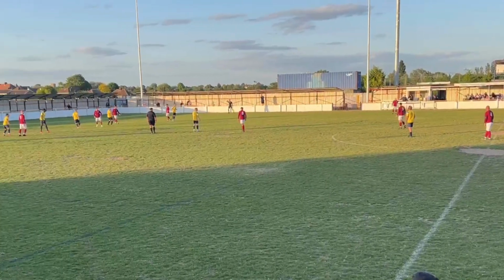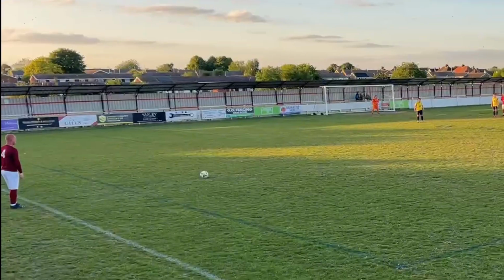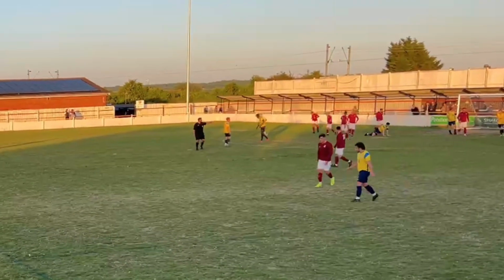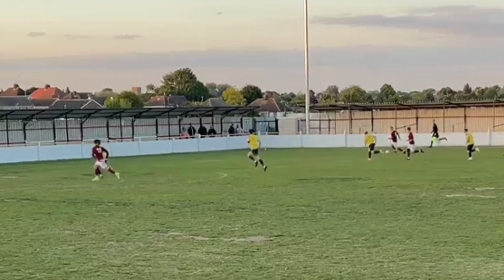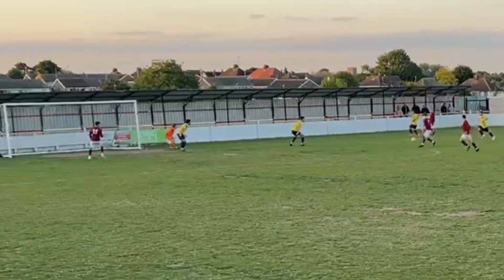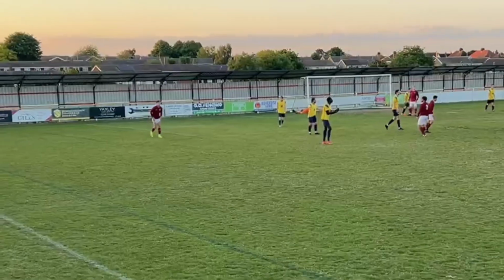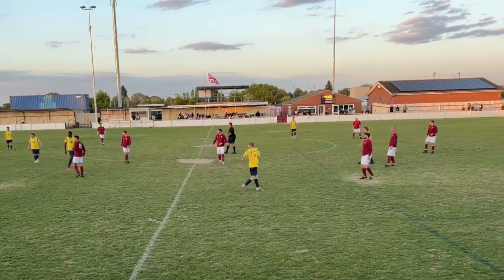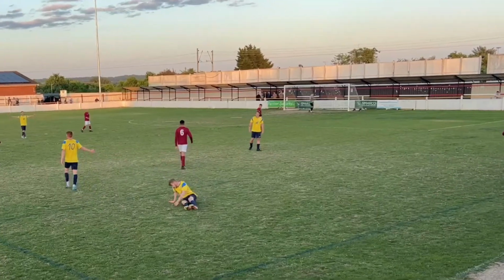Dave Strachan Cup Final. 22.05.2025. Sandon Royals vs Haver Town